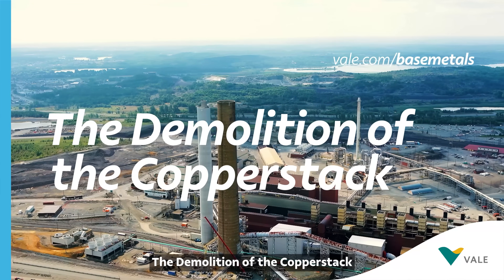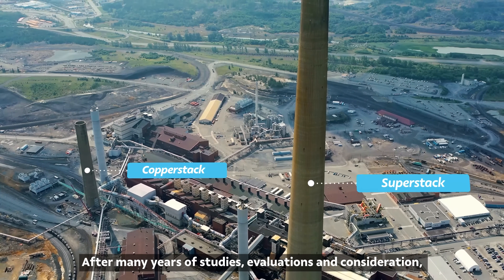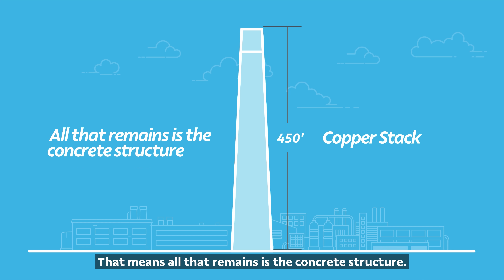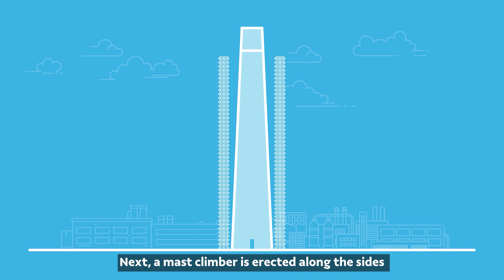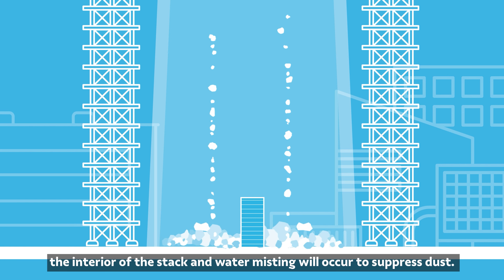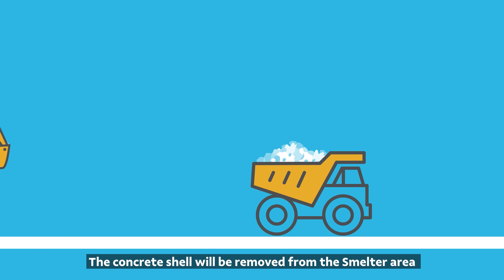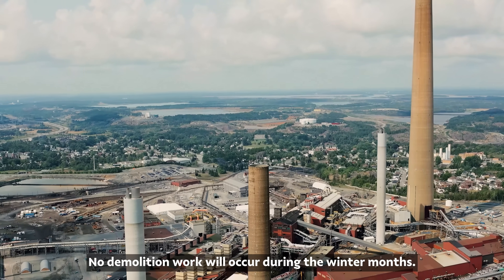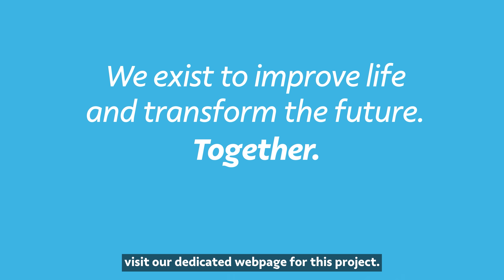Demolition of The Copperstack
Vale Base Metals is dismantling the copperstack at the Copper Cliff Smelter Complex, in Sudbury, Ontario, Canada.